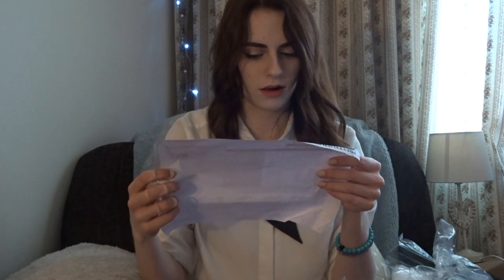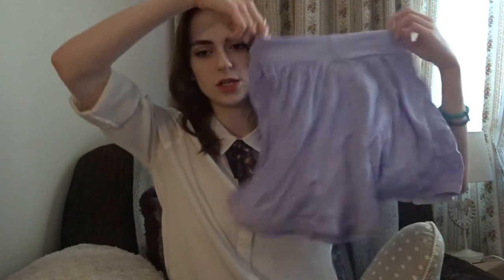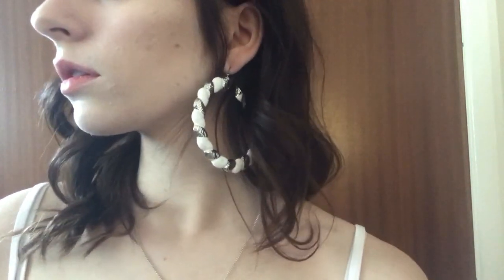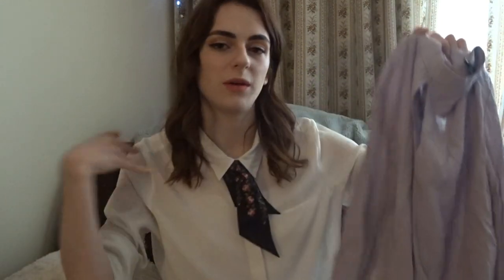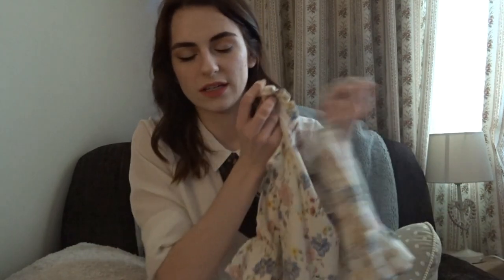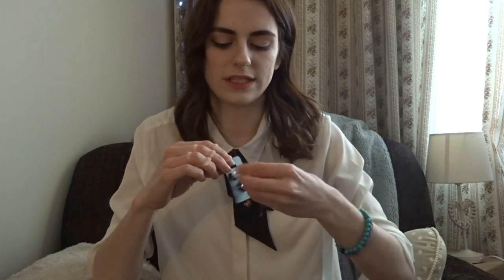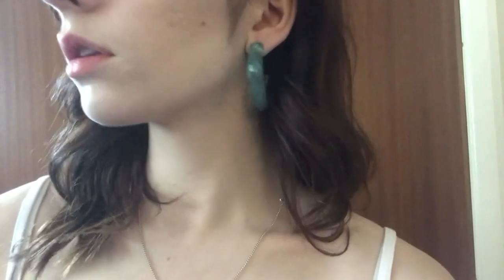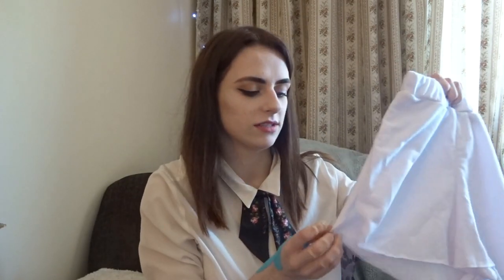Spring/Summer Try On Haul | ASOS, PrettyLittleThing, Hollister & Nasty Gal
★ a lil haul :)

Pretty Little Thing
★ Silver & White Hoop Earrings: NO LONGER AVAILABLE lol so no broken earrings for y’all😂

Hollister
★ Bralette: NO LONGER AVAILABLE

WHAT I'M WEARING
Shirt: Monsoon
Bow: Gucci

FAQ

• Where do you live? Buckingham, UK

• What accent do you have? Welsh... not South Walian though

• What year are you in? 2nd Year of University

• What do you use to film? Sony DSC-WX350

• What do you use to edit? Videopad